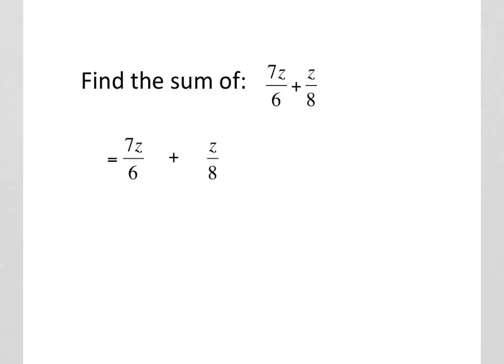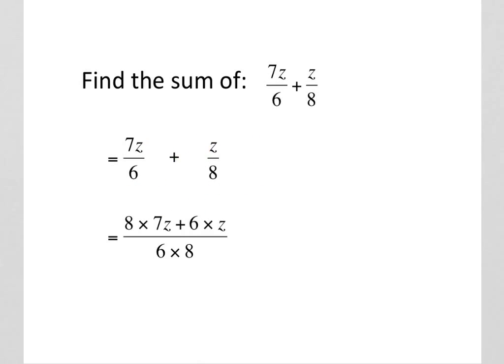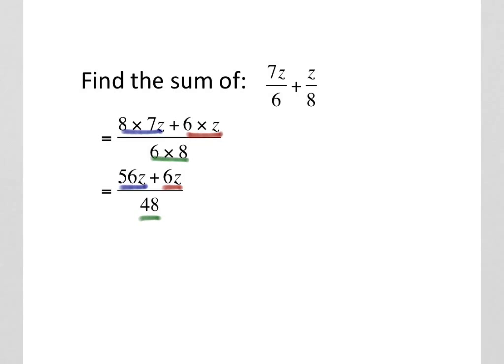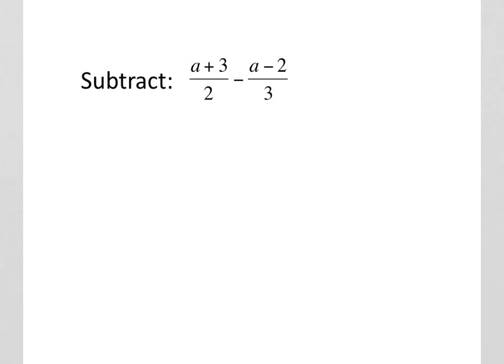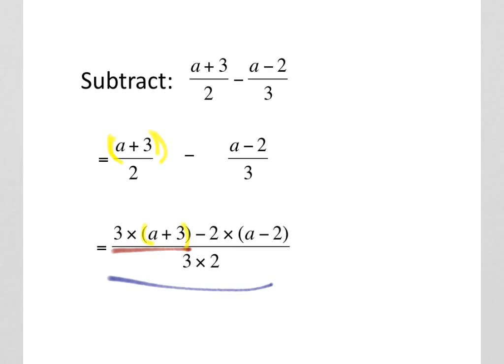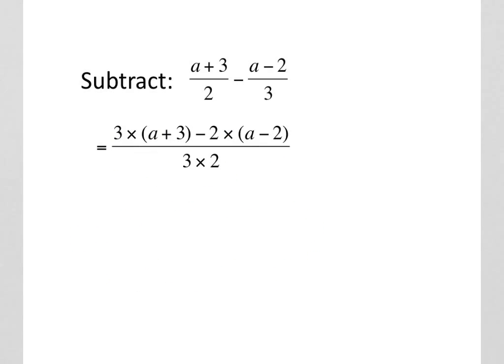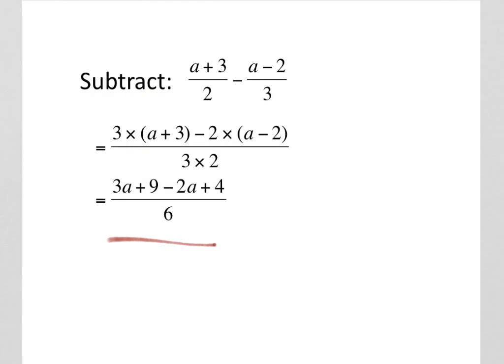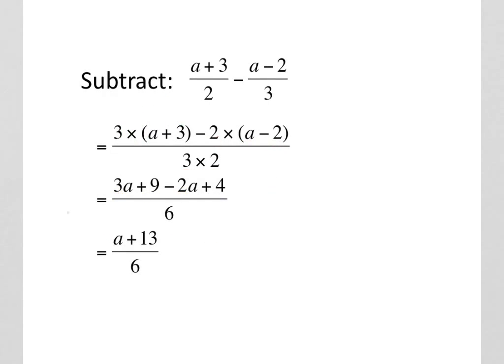How to Add and Subtract Algebraic fractions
In this video I explain how to add and subtract algebraic fractions by example.

If you have any particular maths topics in mind, feel free to post me and I am happy to make a video on it.